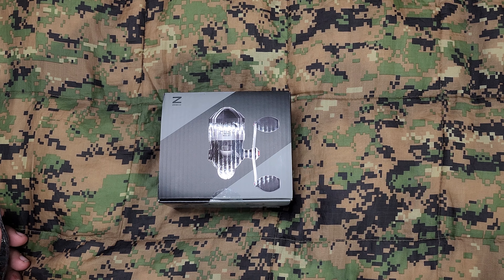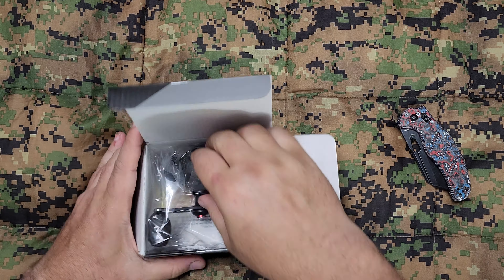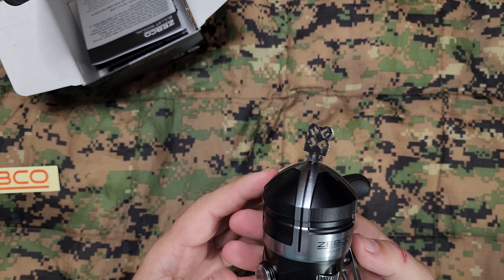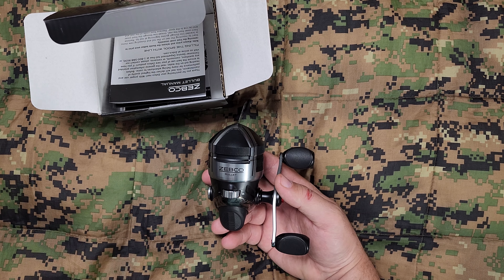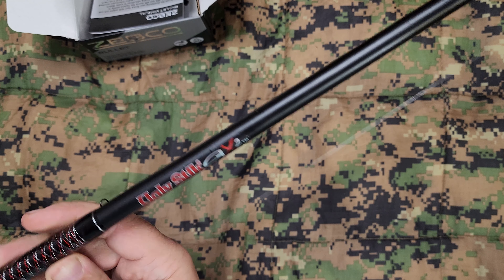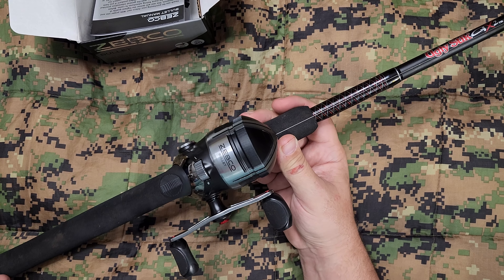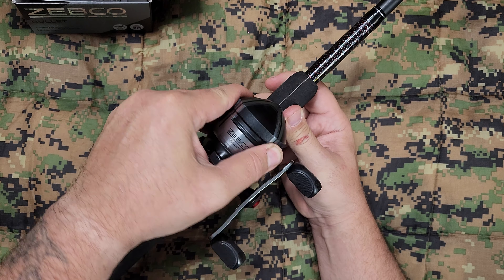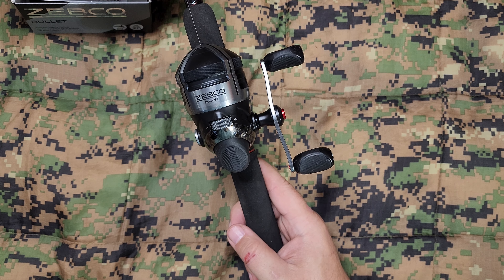Is the Zebo Bullet the best spincast fishing reel?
Zebco Bullet Spincast Fishing Reel, Size 20 Reel, Fast 28.9 Inches Per Turn, 5.8:1 Gear Ratio, Durable All-Metal Construction, Solid-Brass Pinion Gear, Pre-spooled with 6 lb Zebco Fishing Line, Black

Garmin Instinct watch